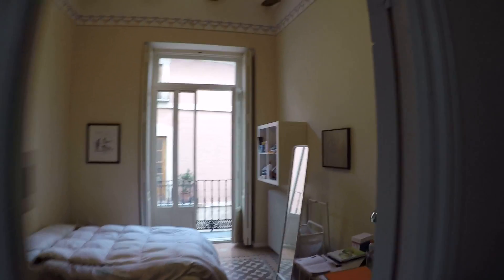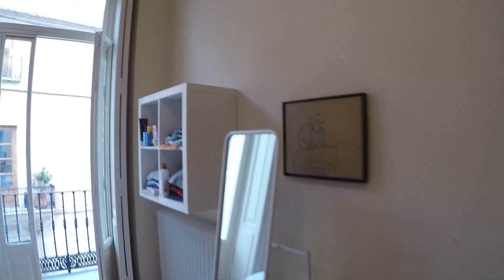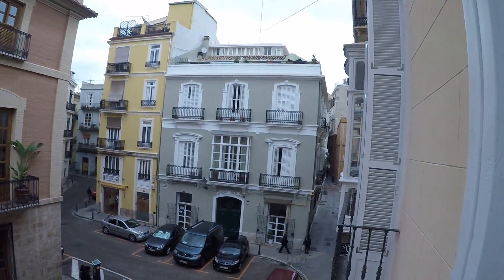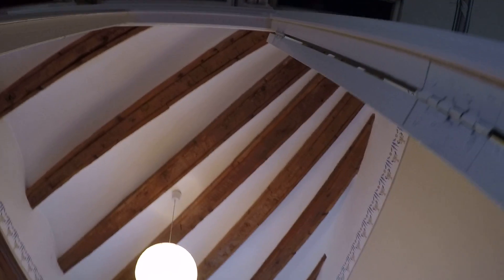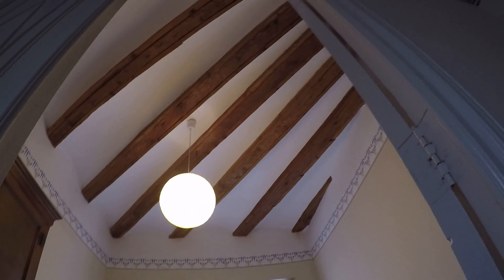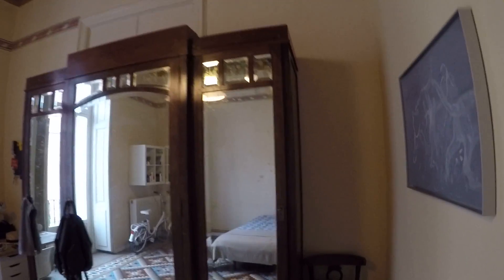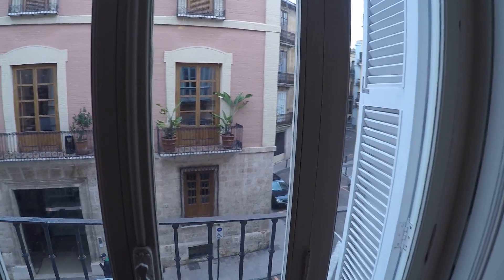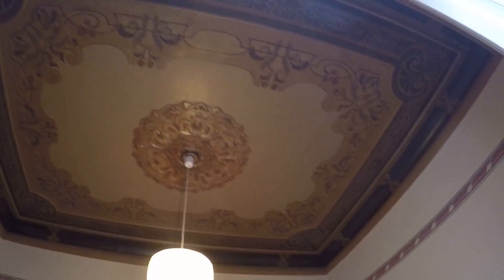Rooms for rent in elegant 5-bedroom apartment in Ciutat Vella - Spotahome (ref 119429)